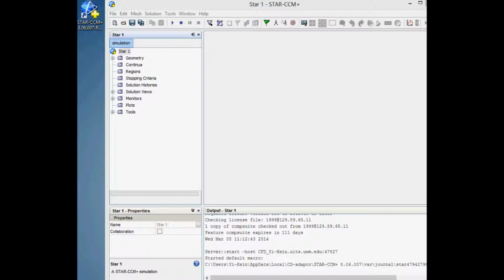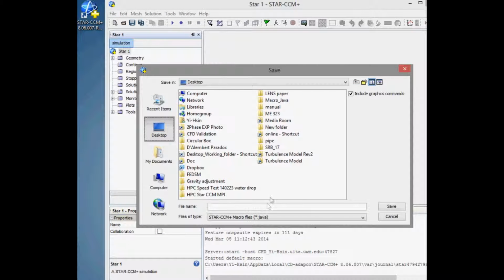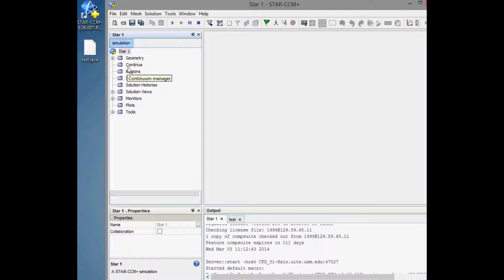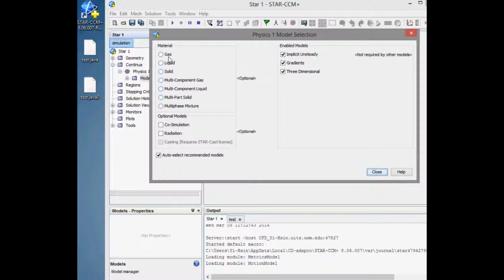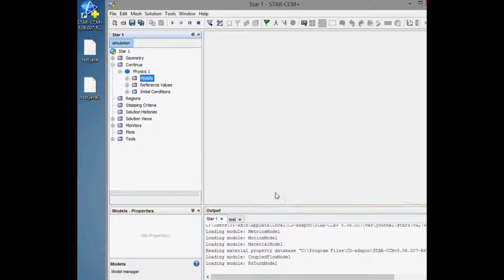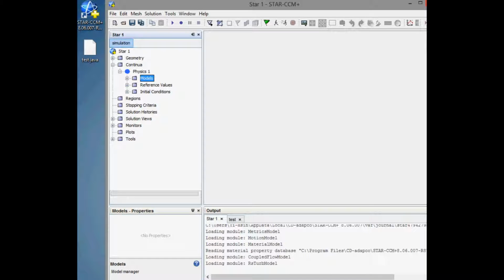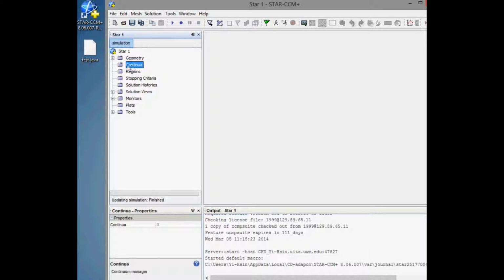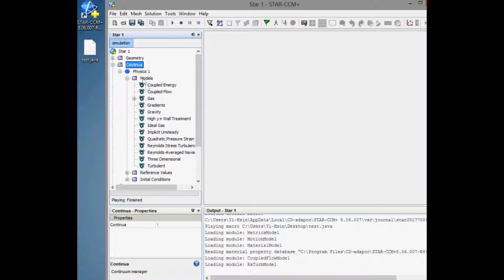STAR CCM+ Tutorial Macro 2 Demo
Demonstration of Star-CCM+ Macro function